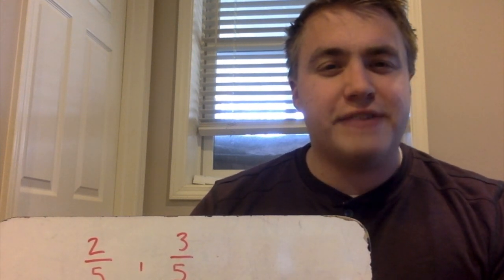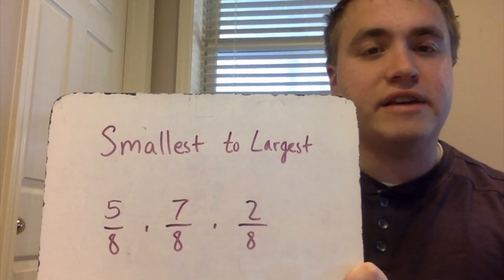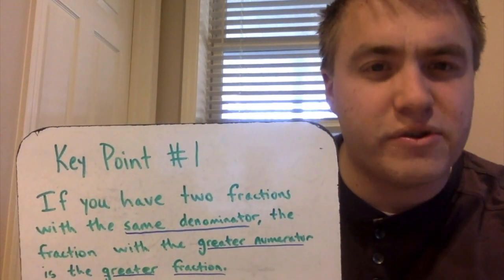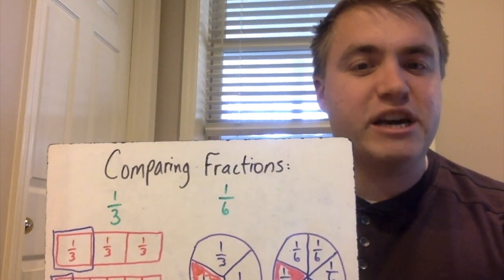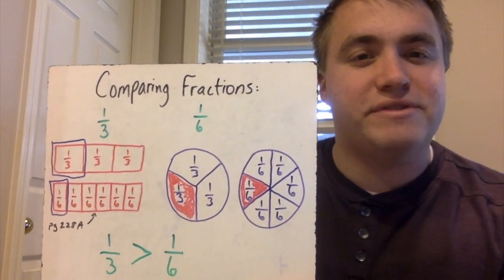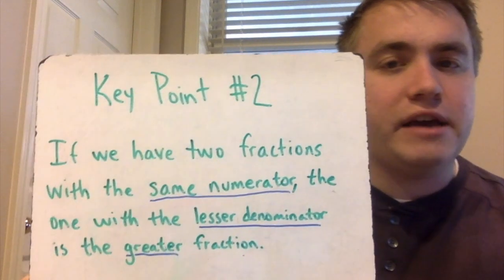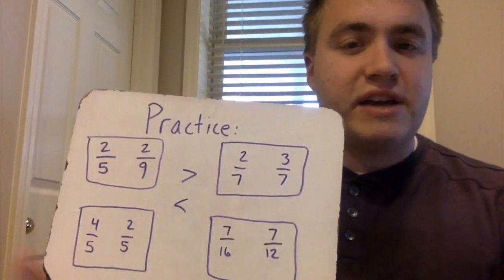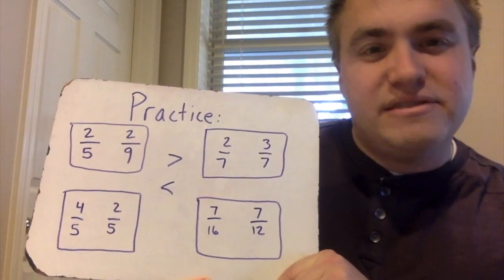Comparing Fractions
Unit 7.1 - Comparing Fractions